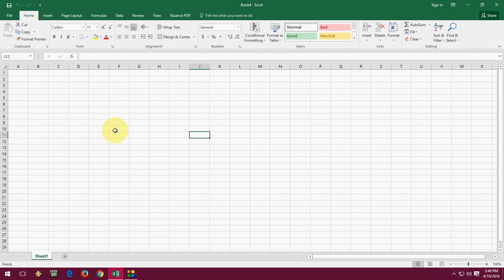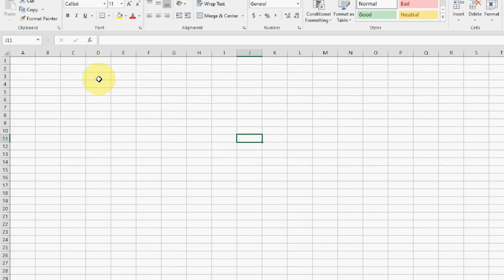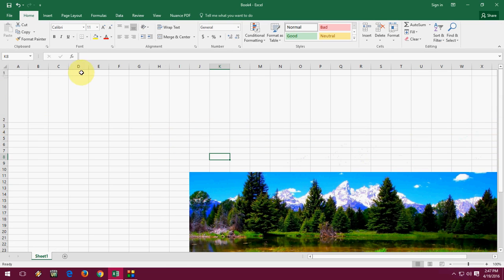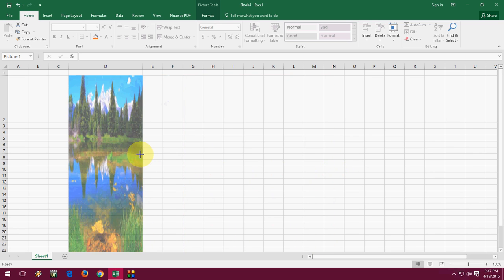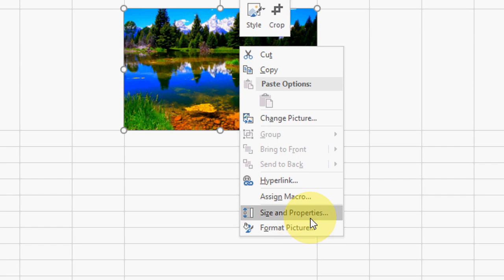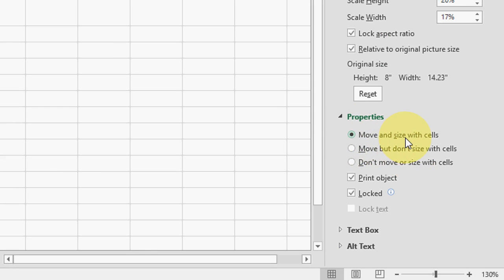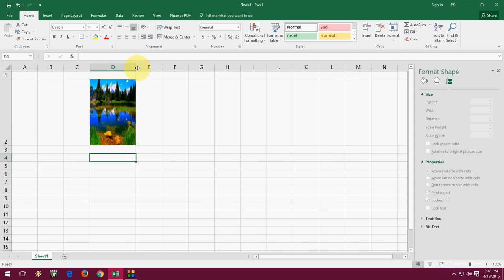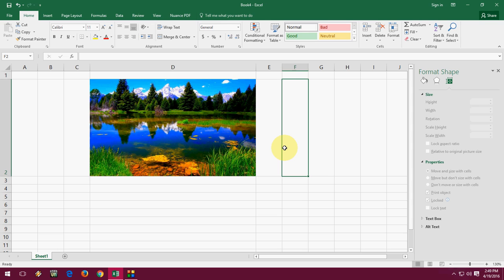How to Insert Picture & Auto Resize with Excel Cell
Insert image and auto resize when you resize excel cells